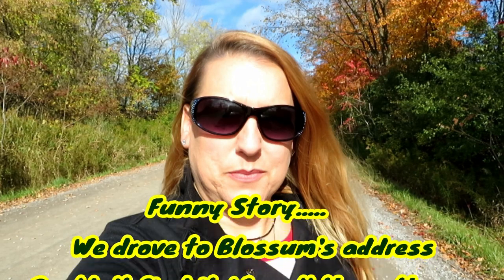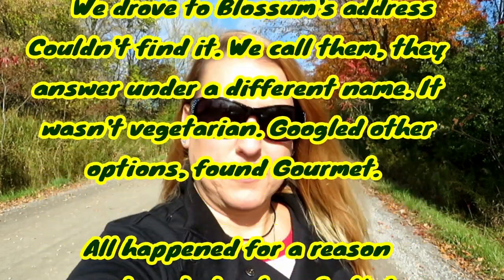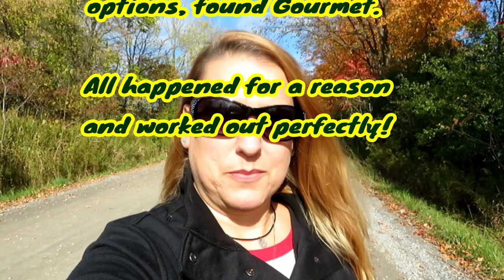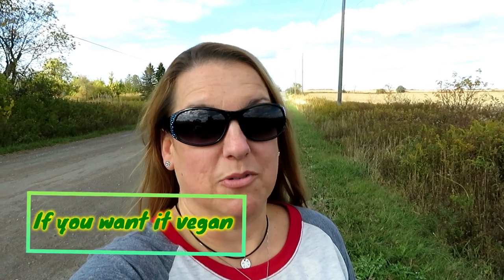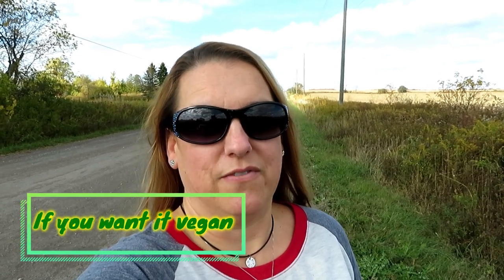Vegan Dim Sum in Toronto Area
A vegetarian Chinese restaurant in the Greater Toronto Area, in Richmond Hill, Ontario, offers vegan dim sum! Gourmet Vegetarian Restaurant has many vegan options, including Pumpkin Dumplings, vegan shrimp, vegan fish and tons of mock meats too.

Great Wall of China by Sight of Wonders